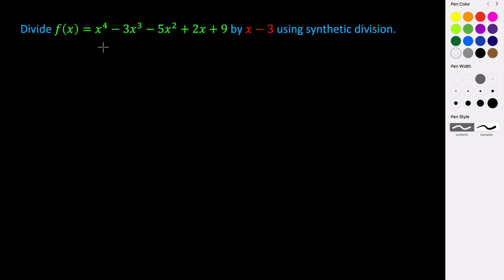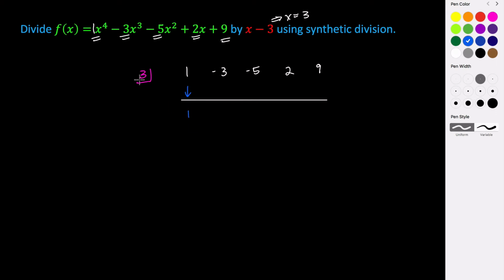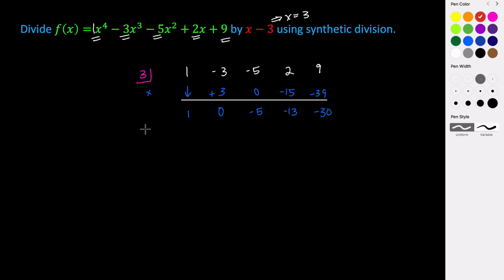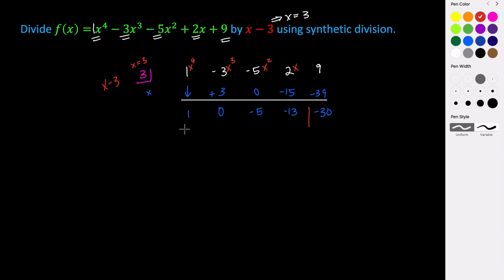Introduction to Synthetic Division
In this video, we look at using synthetic division to divide a polynomial function by a linear factor.